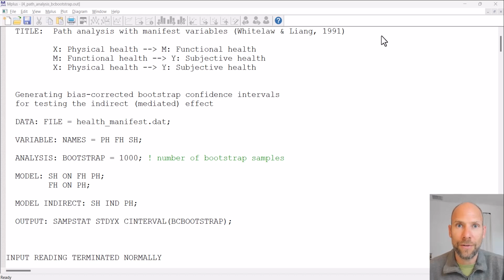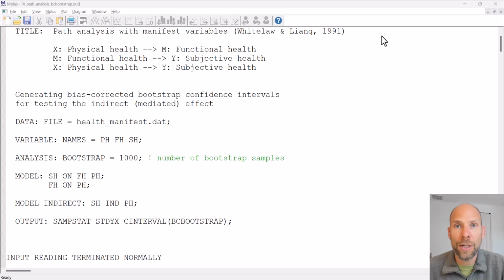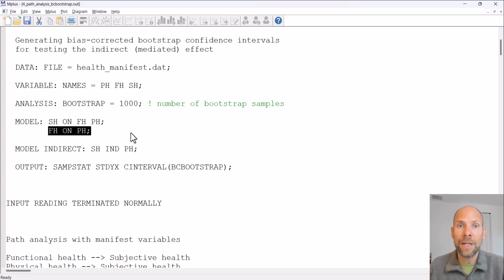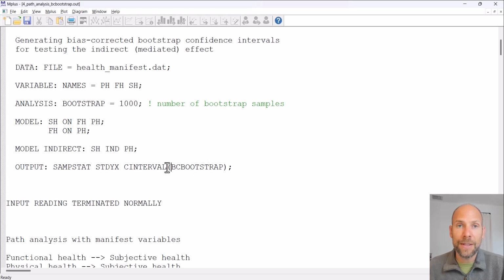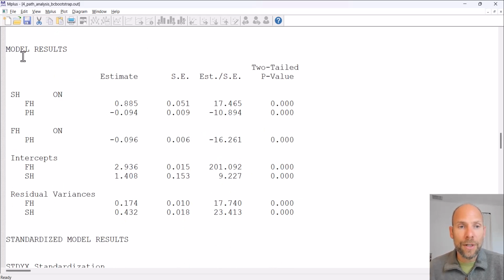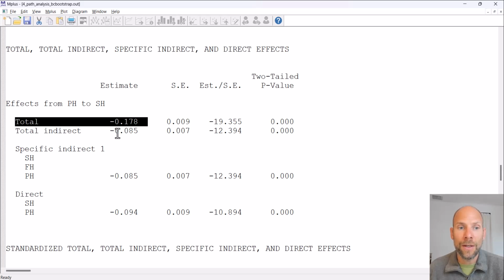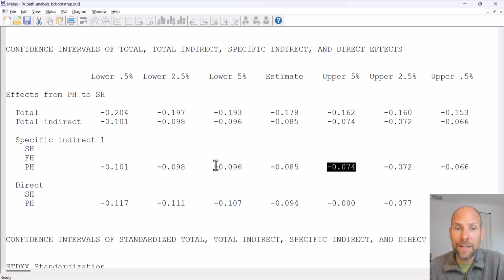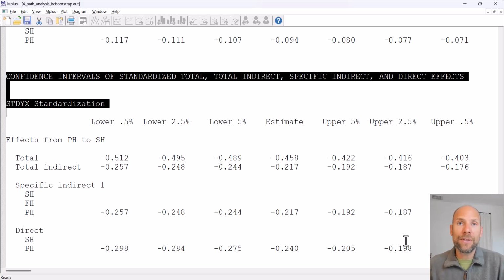Path Analysis & Mediation in Mplus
QuantFish instructor Dr. Christian Geiser provides an introduction to path analysis and testing indirect (mediated) effects in the Mplus software.